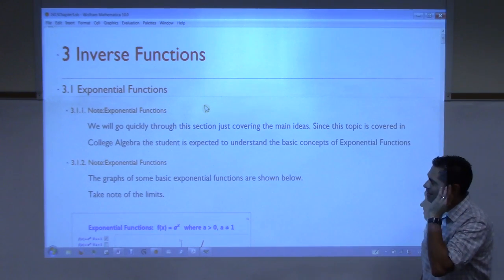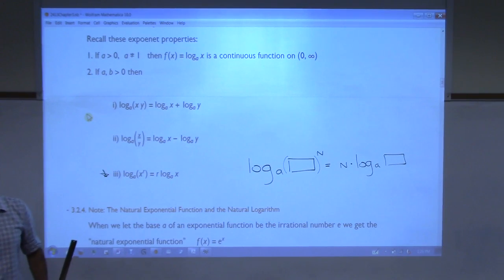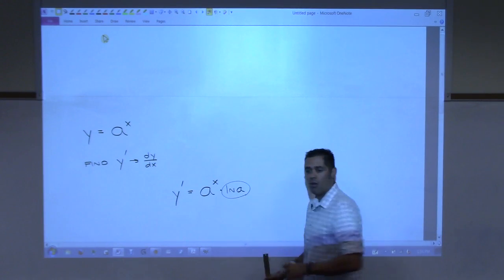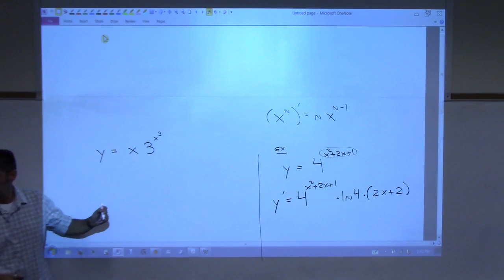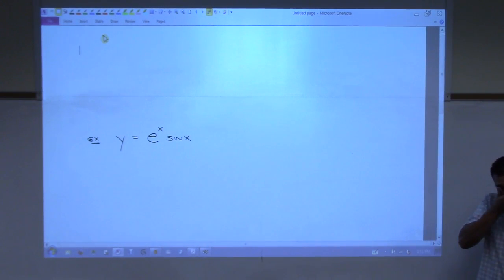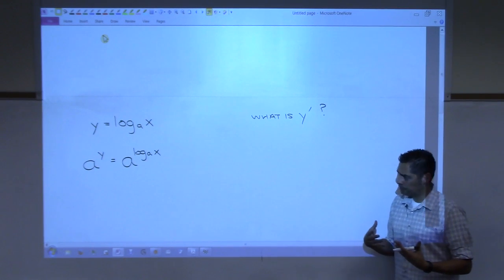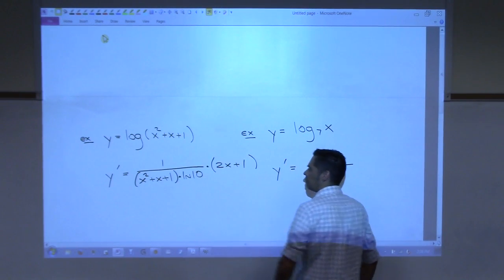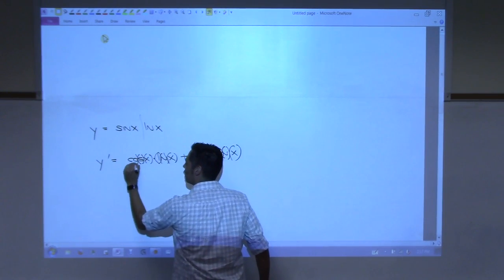2413 TR Day14 part1